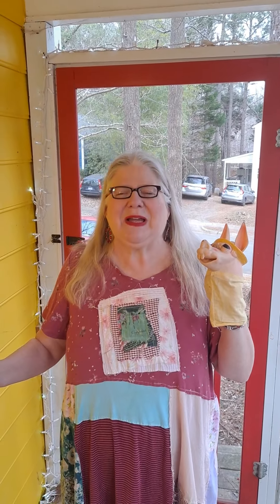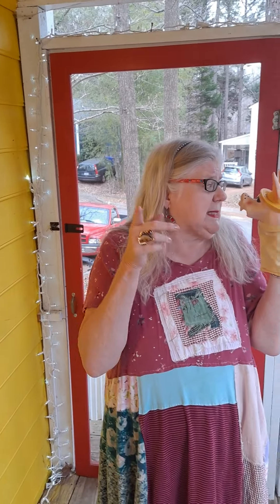Puppetryoga: Charlie Horse ( pataka mudra, 11-4-11 breathing)